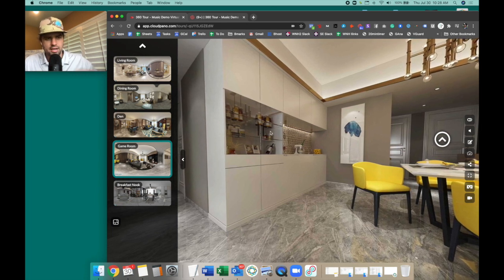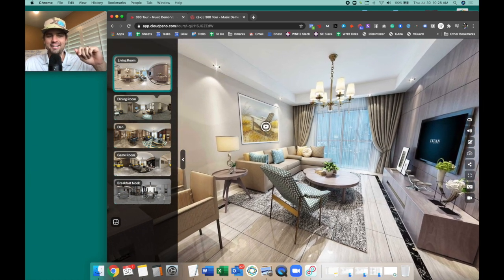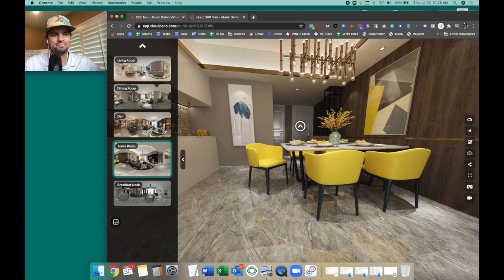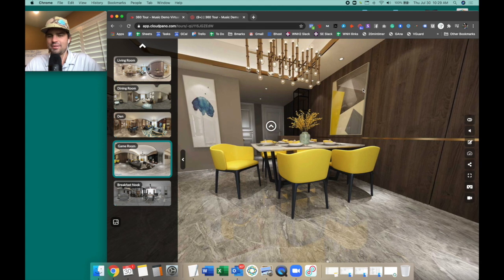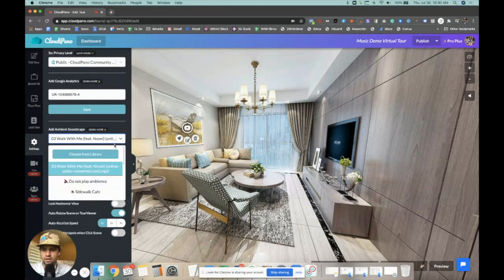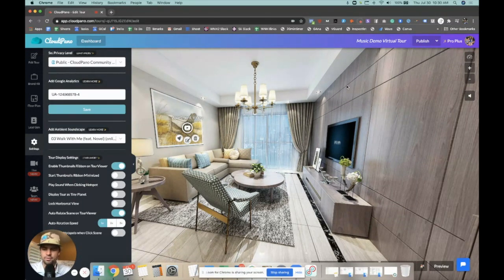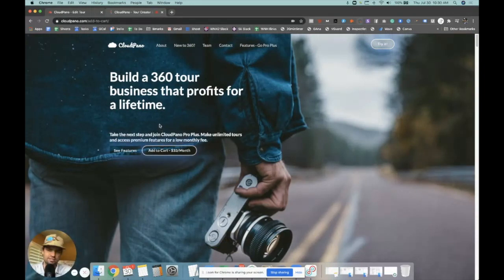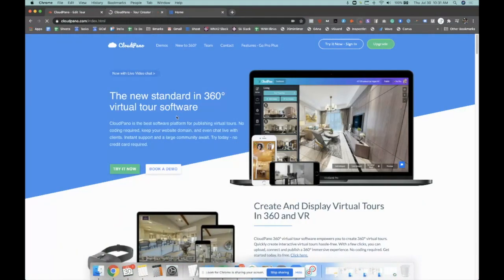[*Update*] How To Add Custom Music and Sounds To Your Virtual Tour Software - CloudPano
Today we are announcing an update where you can add custom music and sounds to your virtual tours.

To get started today, upgrade your virtual tours to Pro Plus

Then watch the free webinar: How To Start a Wildly Profitable Virtual Tour Business and Get High Ticket Clients To Come To You - click here - virtualtourprofit.com